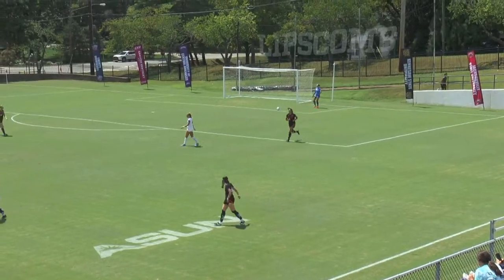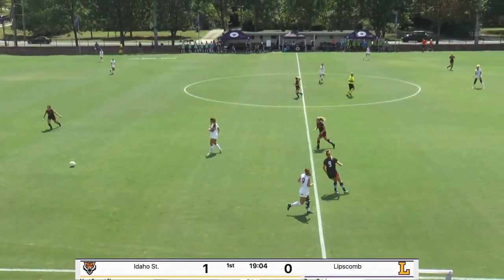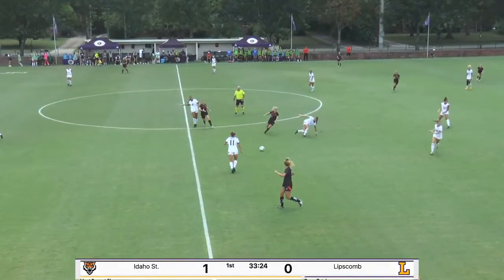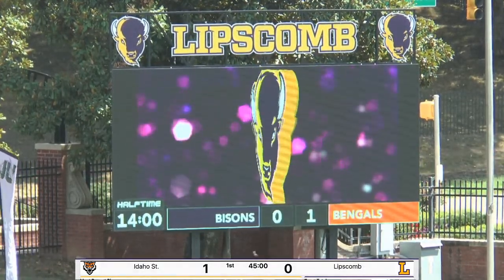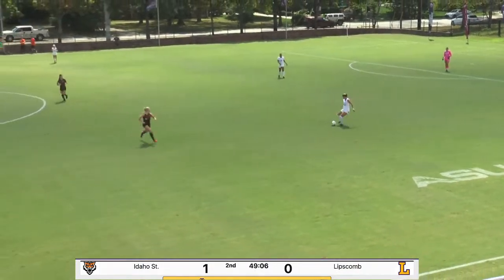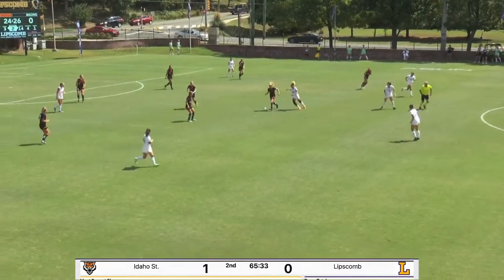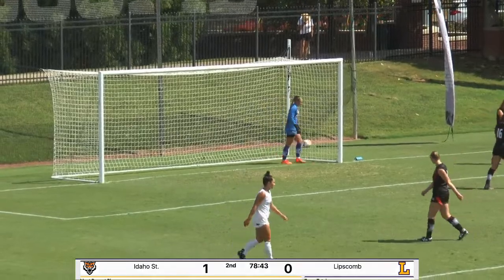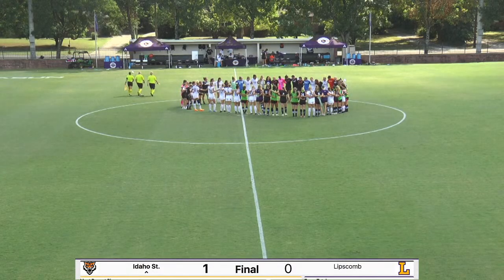WSOC Lipscomb vs Idaho State